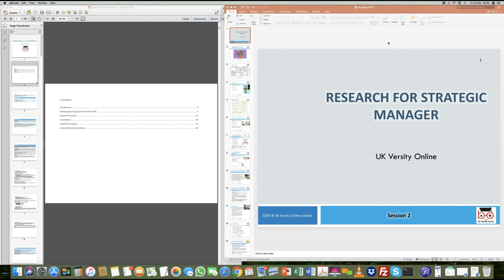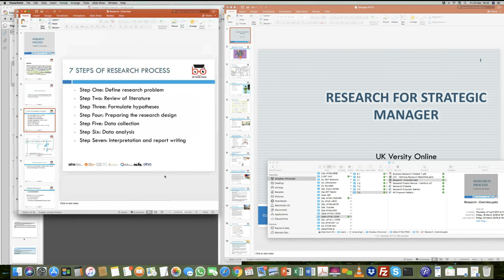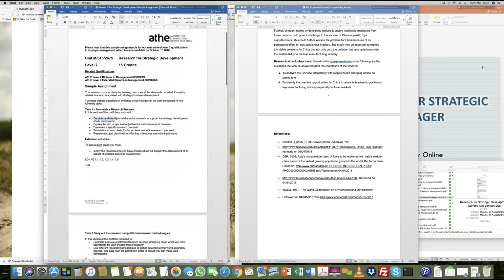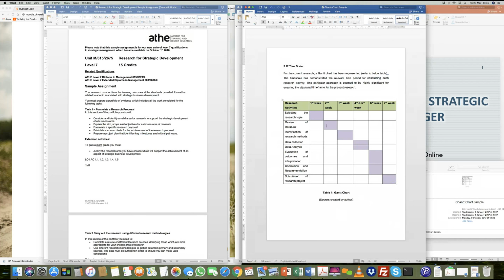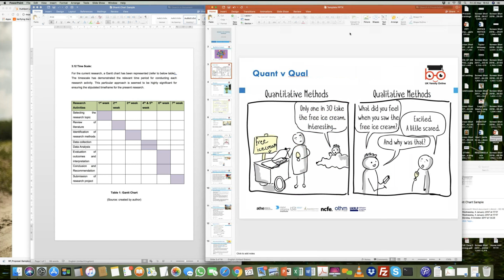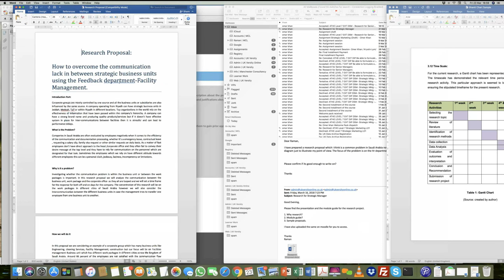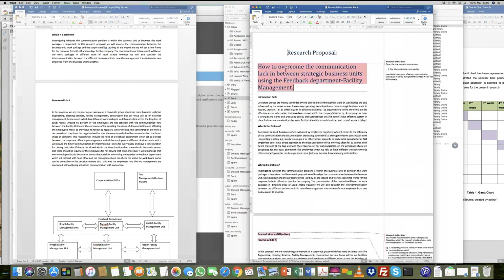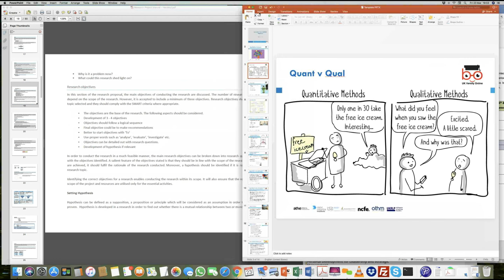ATHE Level 7 EXT DSM Research for Senior Mgr Session 2 2018 03 23